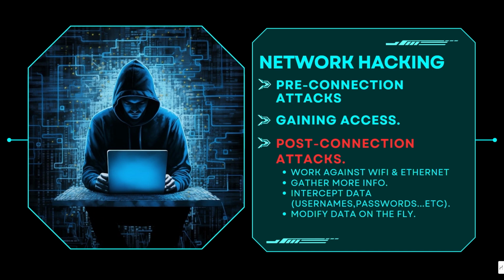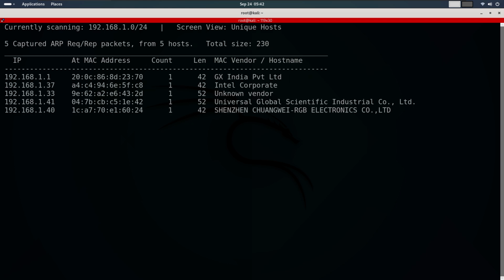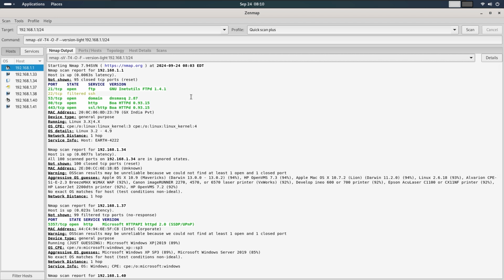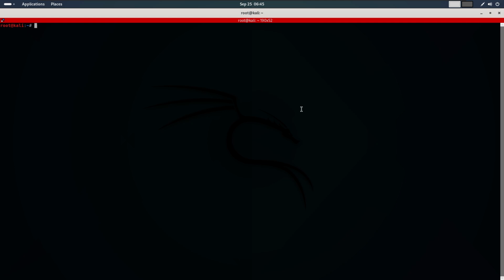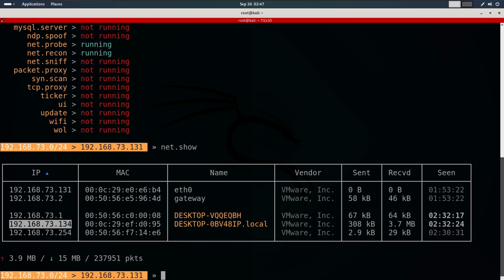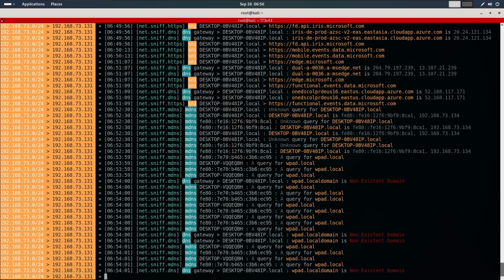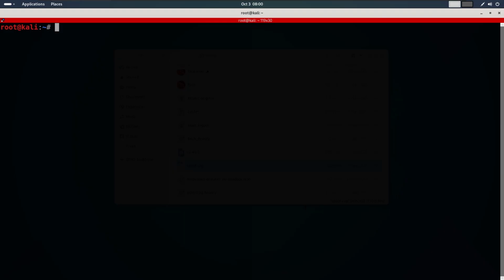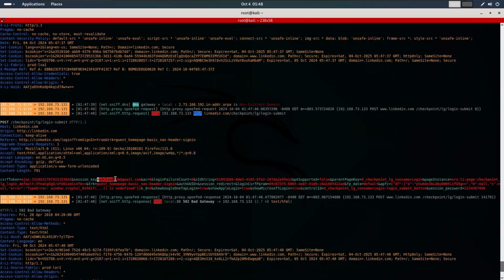Ethical Hacking Crash Course Part 2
Welcome to Part 2 of our Ethical Hacking Crash Course! 🚀 In this video, we dive into the fundamentals of ethical hacking, covering essential concepts of cybersecurity and the basics of hacking for beginners. If you’re interested in protecting systems, learning cybersecurity, or exploring how hackers think (legally and ethically), this series is for you!